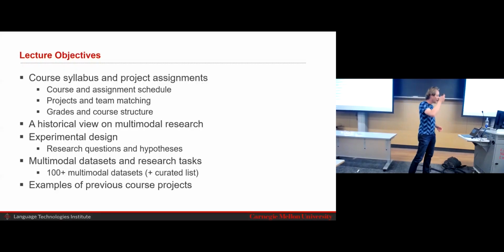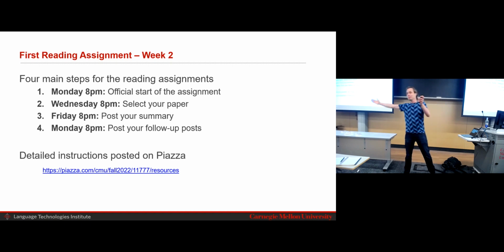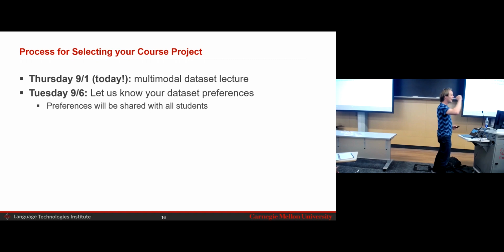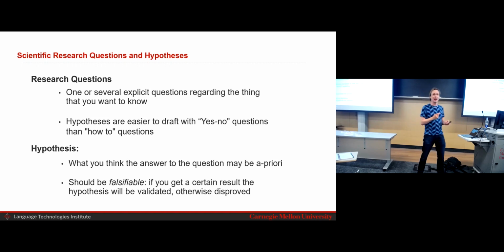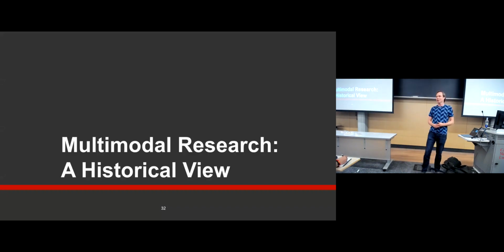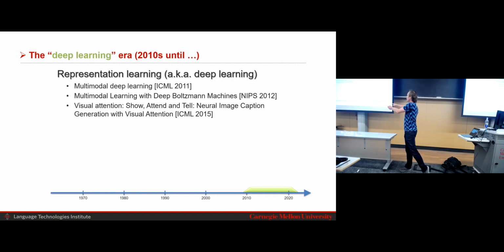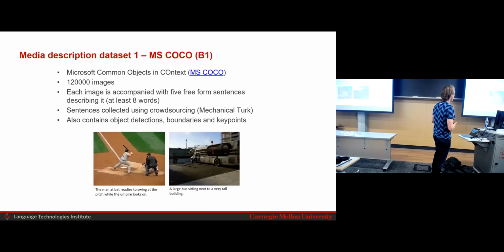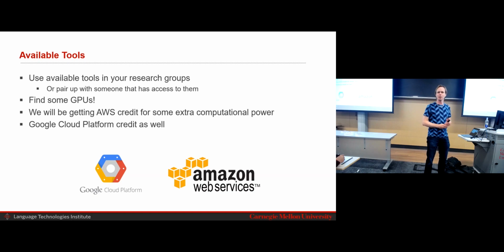Lecture 1.2 - Multimodal Research Tasks (CMU Multimodal Machine Learning course, Fall 2022)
Topics: Course syllabus (part 2), research experimental design, multimodal datasets and research tasks